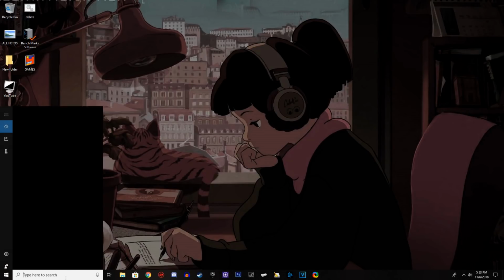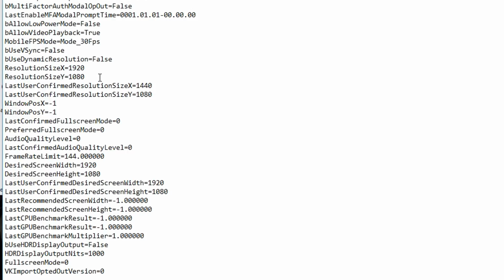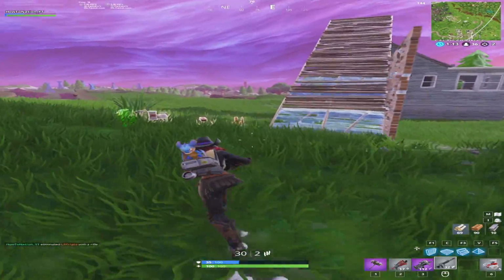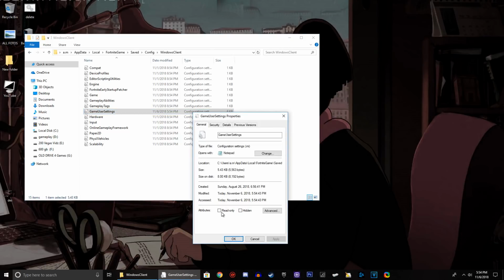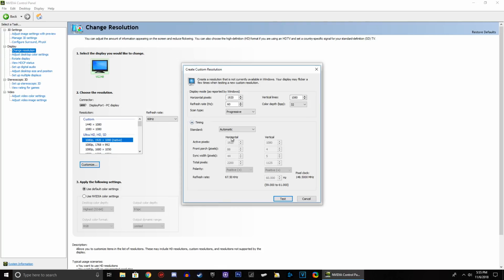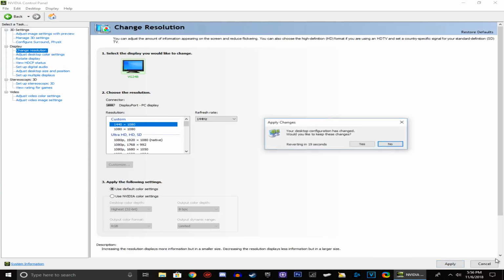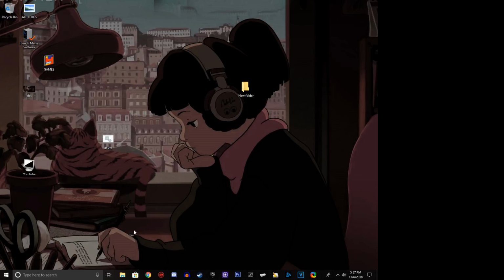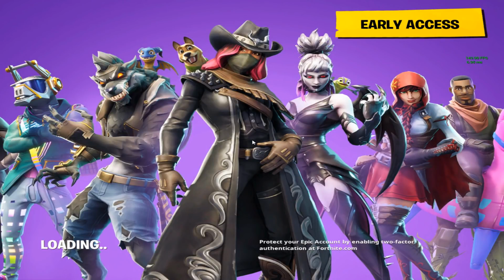🔧 How To Play Stretched In Fortnite! Both 1080x1080 and 1440x1080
Will be showing you how to change your resolution so you can play stretched and have a slight advantage over your opponents. You can either play in 1440x1080 which in my opinion is a bit too much or 1440x1080 which is a nice mild stretch.

What Fortnite battle royale is...

Fortnite Battle Royale, a free-to-play battle royale game where up to 100 players fight in increasingly-smaller spaces to be the last person standing. It's the best Battle Royale out there! In my channel, you will witness best snipes and outplays from my own stream. Also new skins, full game-plays & updates. Some of my favorite Fortnite players are Tfue (Faze Tfue) Dakotaz (Dark) H1ghsky Tsm_myth Tsm_daequan Daequan Ninja cloakzy TSM Liquid and faze. The support is crazy and I love it. It makes me want to upload more videos like gameplay and tutorials. I also like chap and 72s. Fortnite is the best game out there! Always takin the victory royales... If you want to see COD / Call of duty blackout. LET ME KNOW!